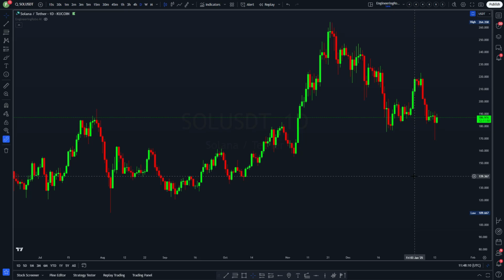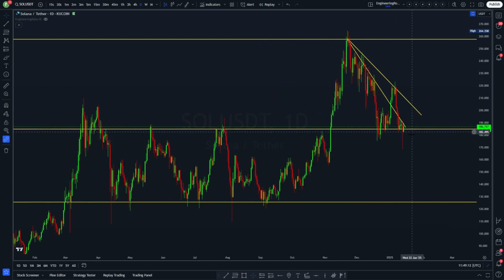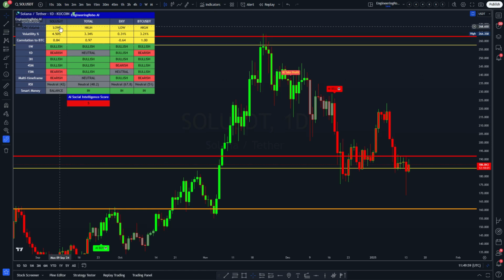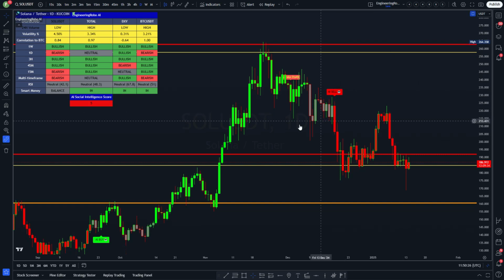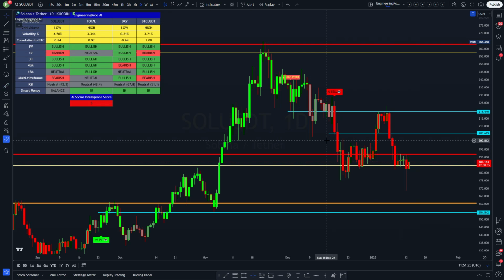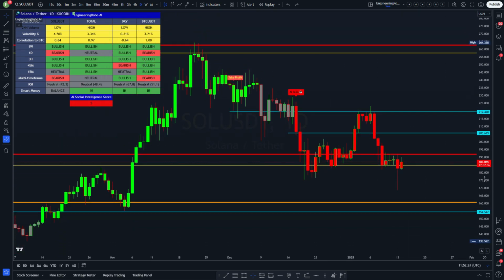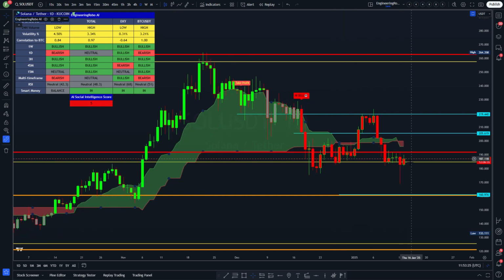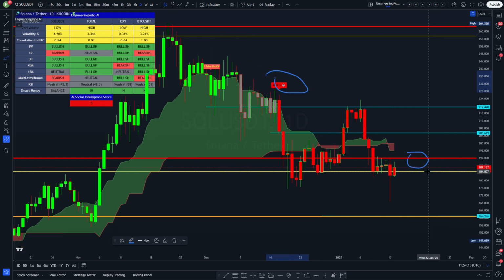SOL Jan10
$SOL is still bearish but when should you be buying $Solana ? I take you through What EngineeringRobo AI is telling us
Solana crypto is currently bearish on the Daily Timeframe and with no signs of it turning bullish- I've marked out levels of interest according to EngineeringRobo AI

A Trading Indicator that uses artificial intelligence to keep you out of bad trades and keep you in for longer on good trades.
Trading setup using EngineeringRobo AI